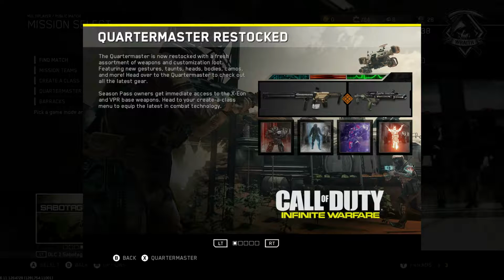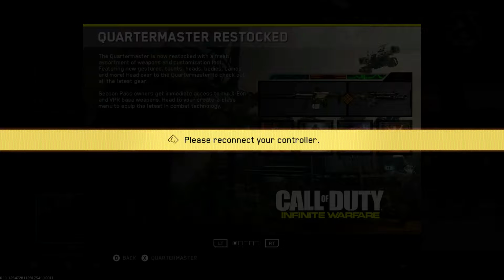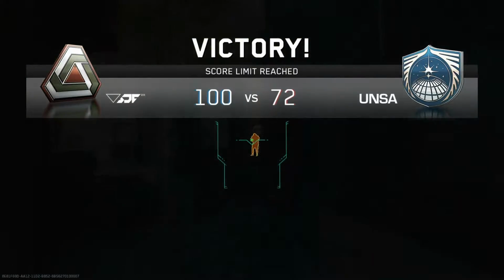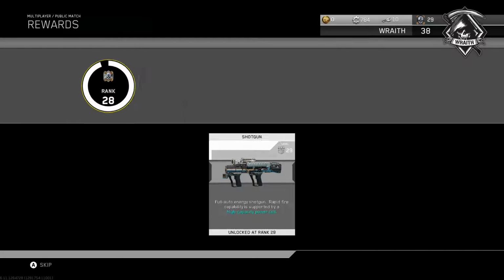Call Of Duty INFINITE WARFARE NEW WEAPONS!